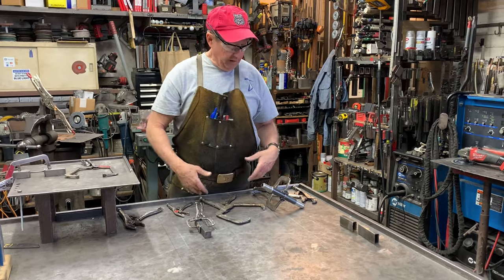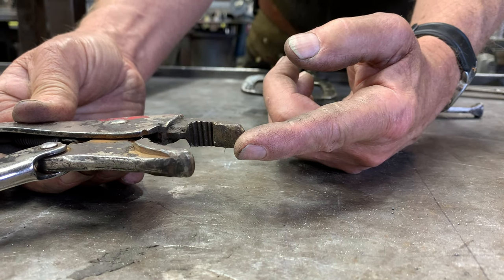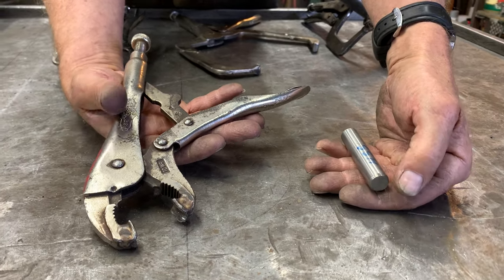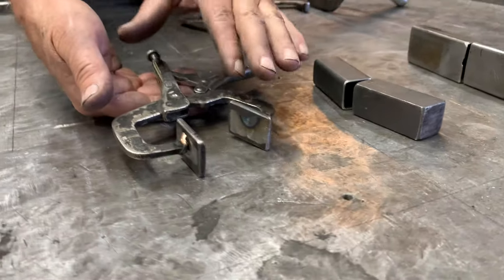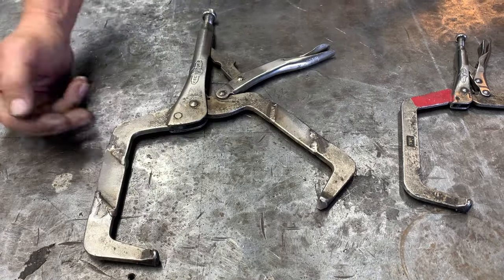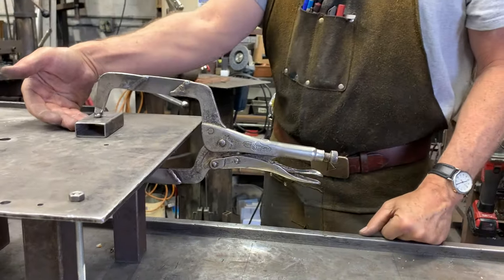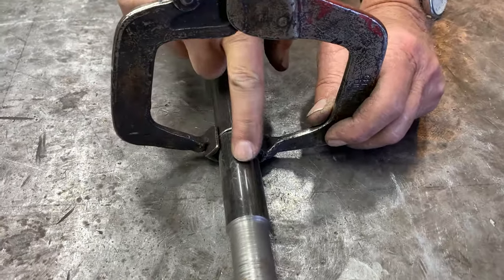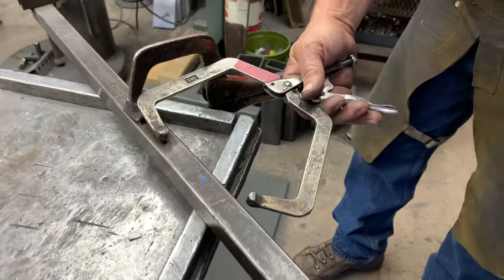Modified Vise Grips for Better Clamping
Doug describes several modifications that he made to vise grips to facilitate clamping in the shop.